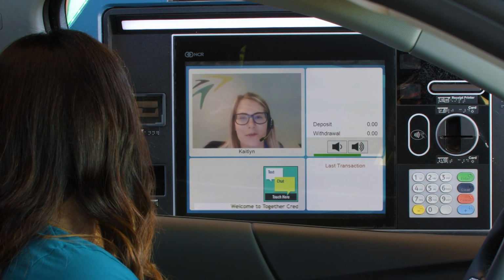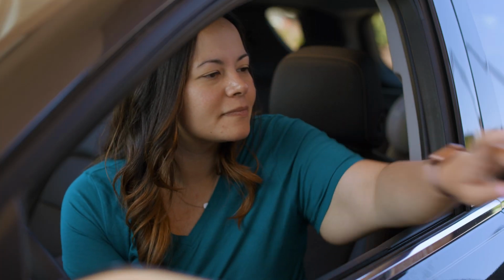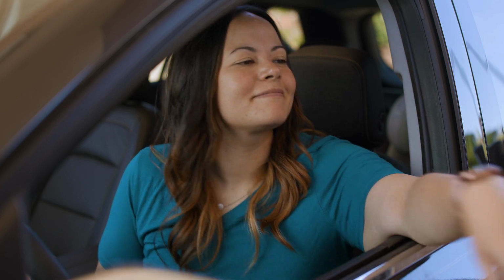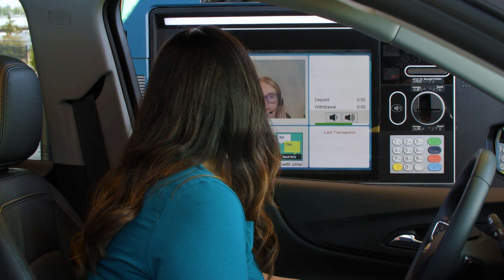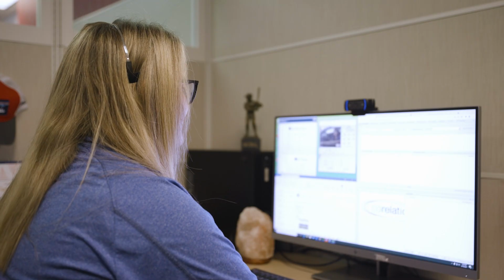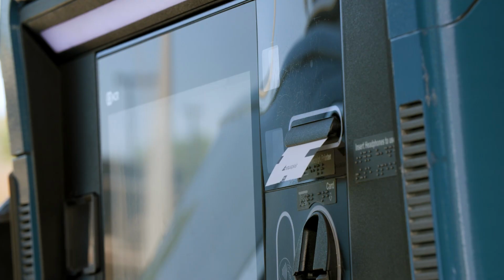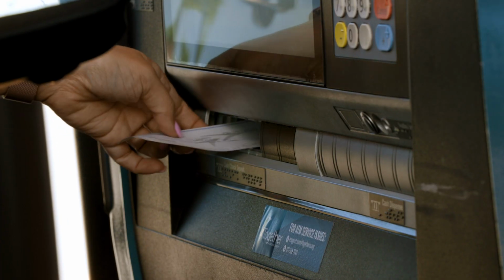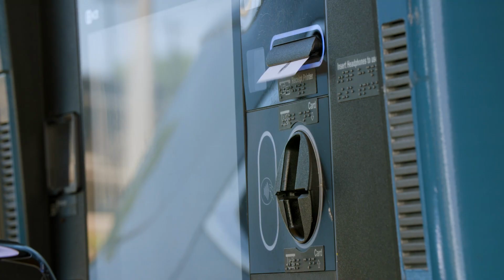How to Use a Video Teller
Jacqui and Kaitlyn walk us through how to use our Video Tellers.

Video tellers can be used for many of the same services you would use in the branch, like depositing checks, withdrawing cash, making a loan payment, cashing checks, and transferring money between Together CU accounts.